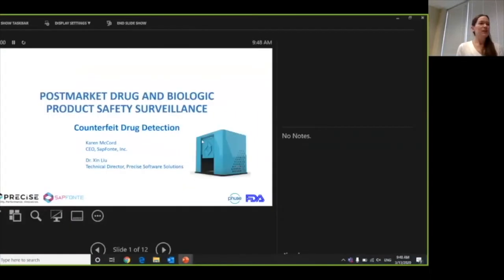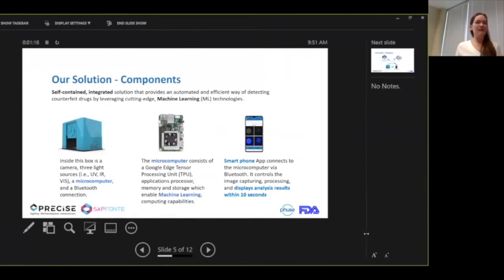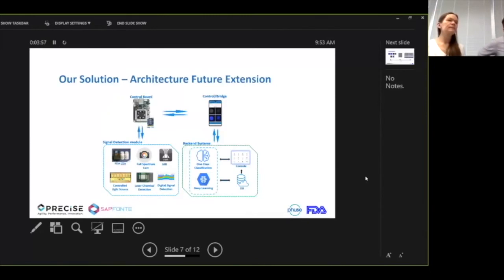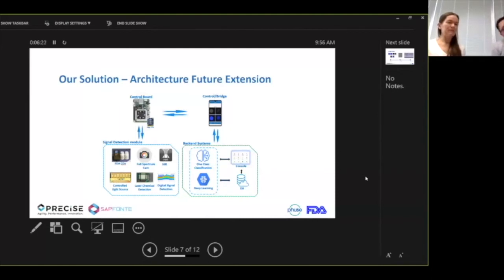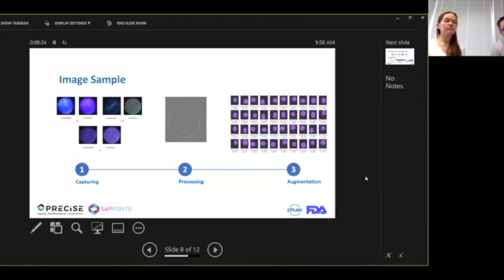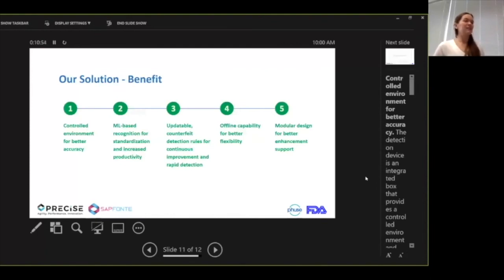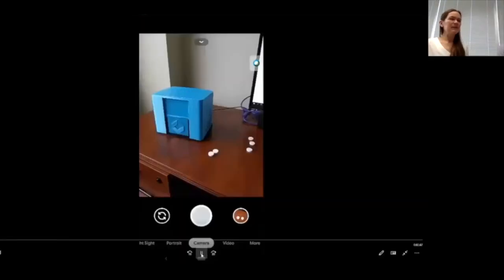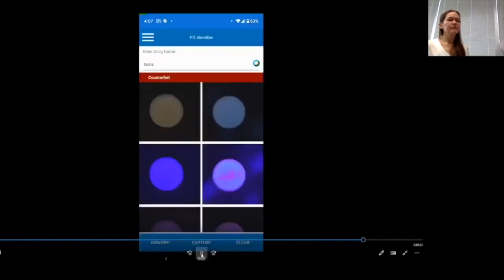IC25 – Counterfeit Drug Detection –Xiu Liu and Karen McCord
View all of the Papers and Presentations from the Connect

Presenting virtually isn’t as easy as it sounds! If you have an upcoming virtual presentation, click to view Sascha Ahrweiler’s (PHUSE Education Director) 8 Tips to Improve Virtual Presentations”